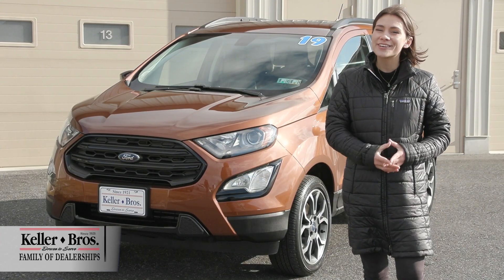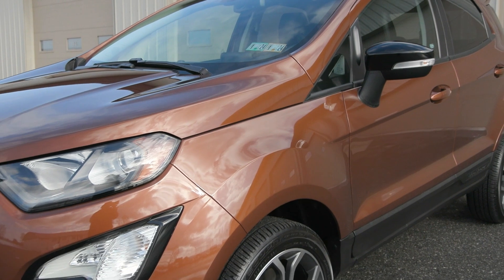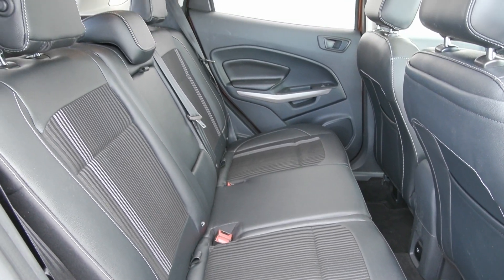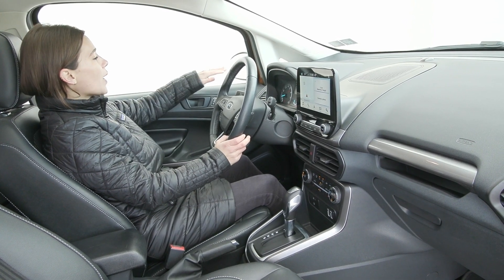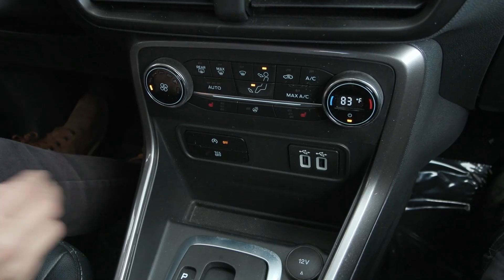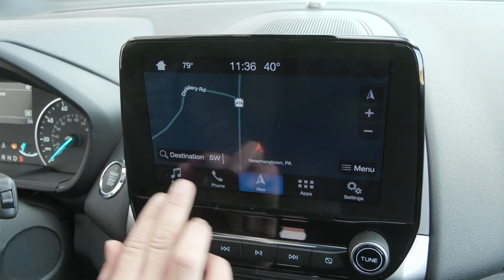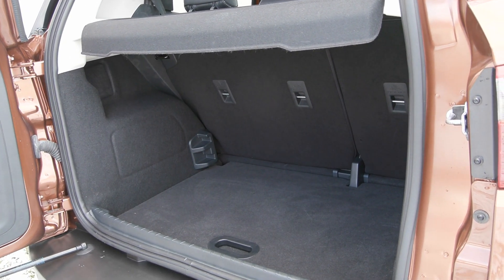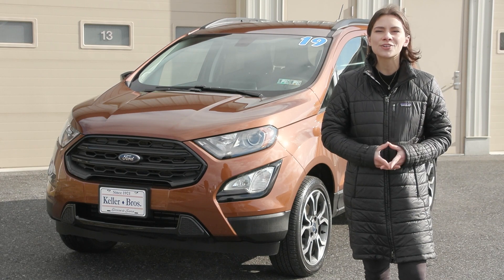2019 Ford EcoSport SES - P2014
Beautiful color, well designed compact vehicle equipped with the 2.0L I4 Ti-VCT GDI 4WD 6-Speed Automatic, Power Moonroof, 17" Aluminum Wheels, Privacy Glass, Voice-Activated Navigation and more!